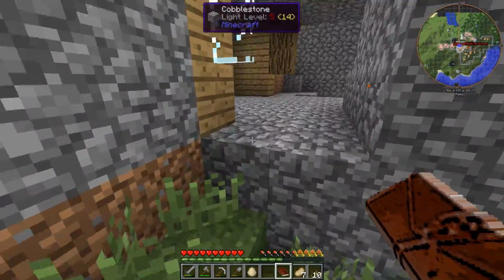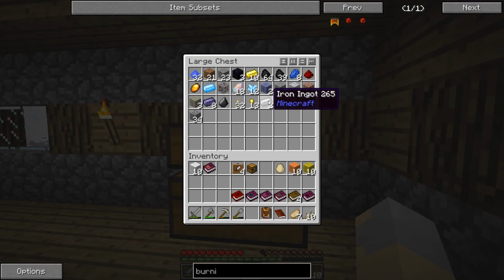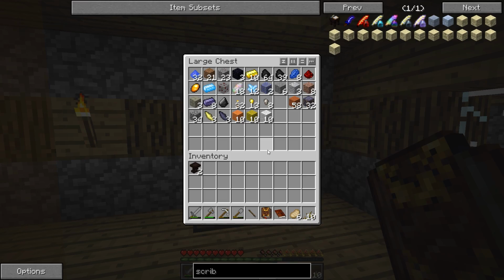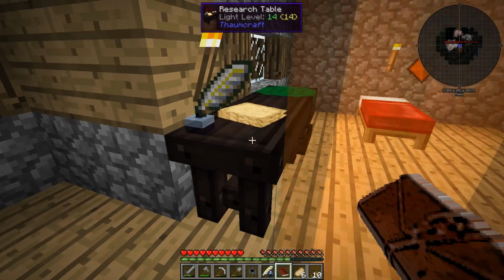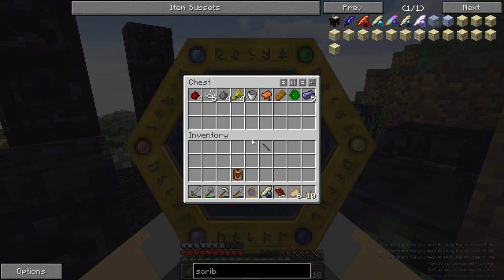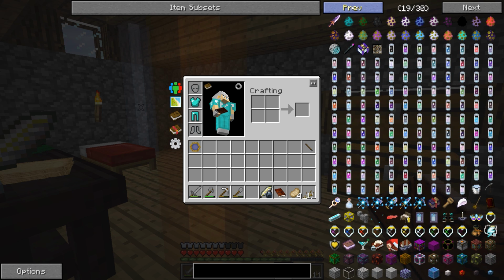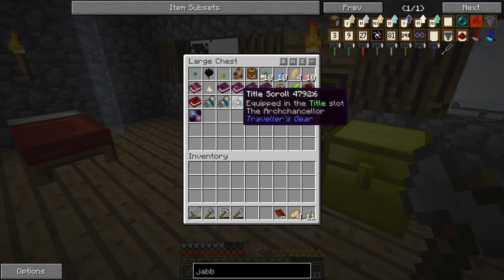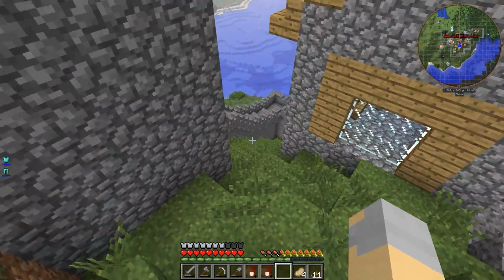Simply Magic - Ep. 3: Leaving the Village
Let's Play Simply Magic, a Minecraft modpack all about learning magic mods! This HQM modpack serves as a tutorial to learn the basics of many popular magic mods, such as Ars Magica, Aura Cascade, Thaumcraft, Botania, Blood Magic, Witchery, and more.

ABOUT SIMPLY MAGIC:

Modpack created by DrasticDemise and Brizzle.

Available on Curse Launcher or on FTB Launcher using 3rd party pack code "SimplyMagic".

"Felling the Oak" from "First Person Wisconsin."